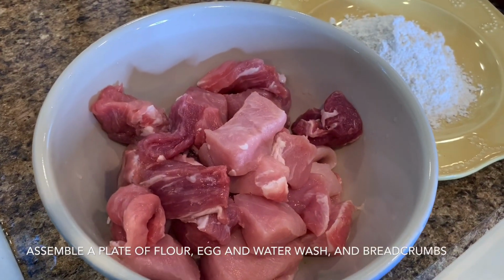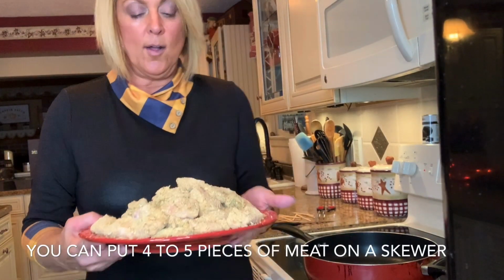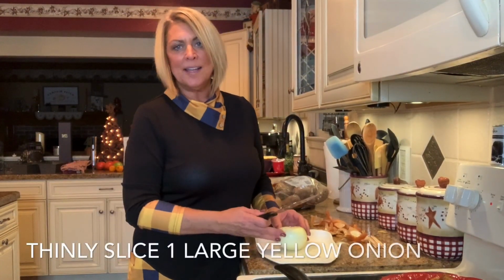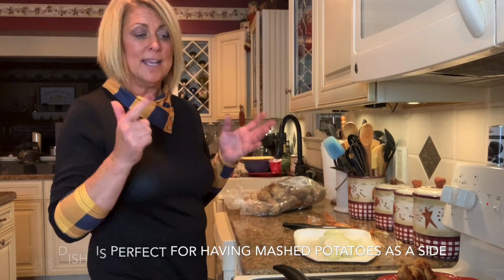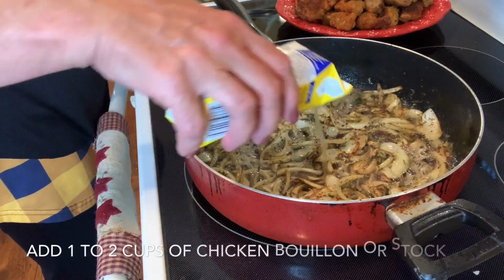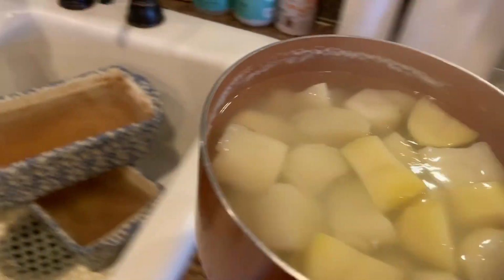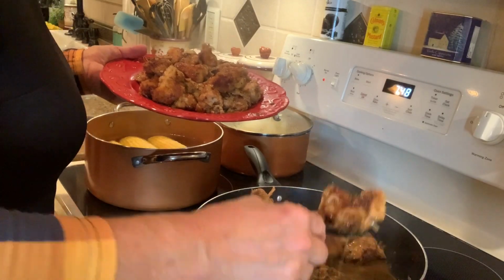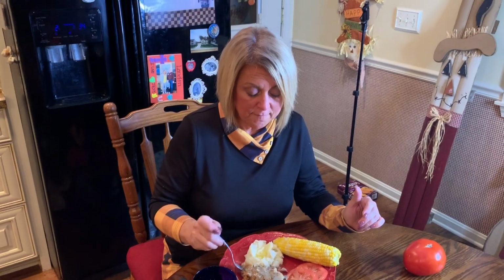HOW TO MAKE CITY CHICKEN W LOGAN WELLS THE JUNCTION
HOW TO MAKE CITY CHICKEN w Logan Wells - The Junction I have had so many requests for this recipe, so here it is! This is my daughter, Brianna's, favorite meal. Her youtube channel is BriannaK and @bitsofbri. Apparently, she has mentioned in her video's that this is her favorite meal, so I've been getting lots of requests to post the how to recipe. This is a regional favorite here in Ohio, PA, and Detroit area that was brought with the Polish/Ukrainian immigrants who settled in this area. It is traditionally made with Veal and Pork cubed meat, but with Veal prices sky high most make it with just pork. They called it "city" chicken, because during the depression era, chicken was higher in price than other meats as it cost more to transport it to the city from rural farms. It can be baked or fried. with gravy, without. This is my recipe and we love it with gravy and mashed potatoes! Happy eating!!